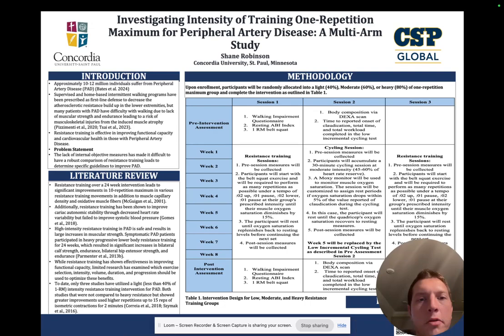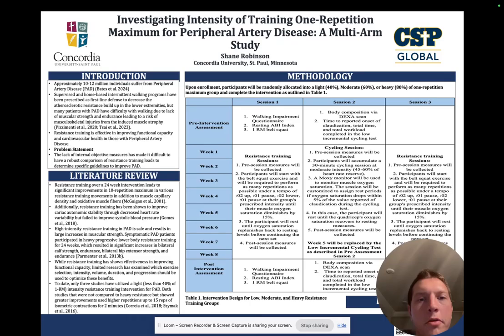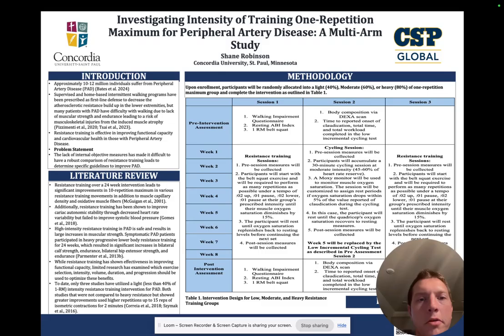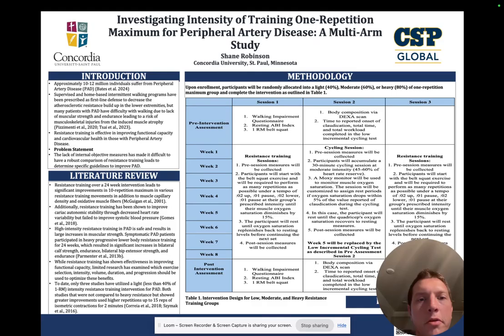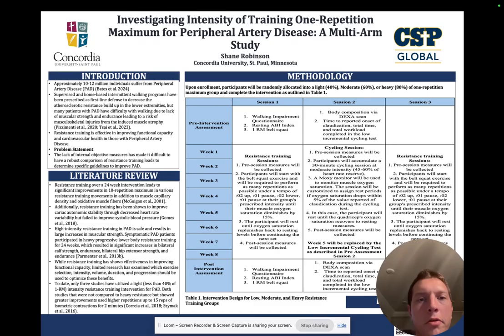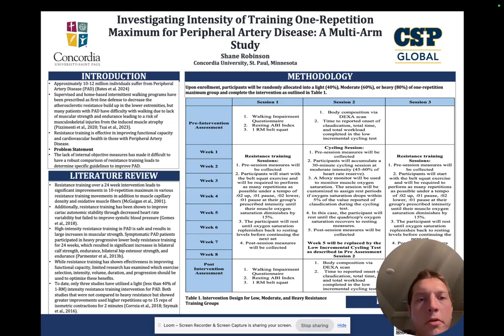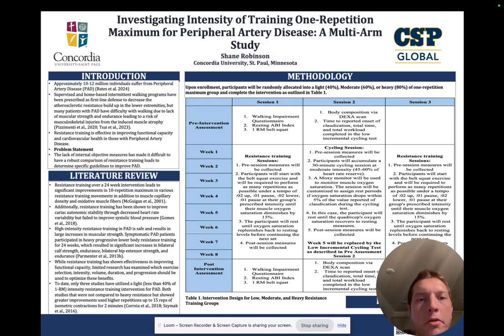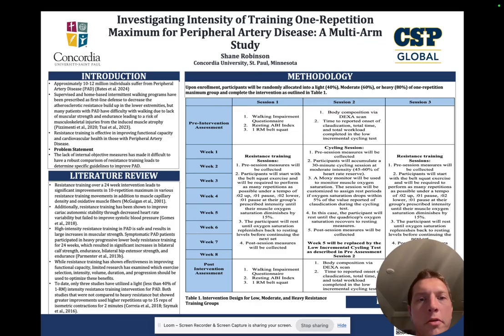Exploring Resistance Training for Symptomatic Peripheral Arterial Disease